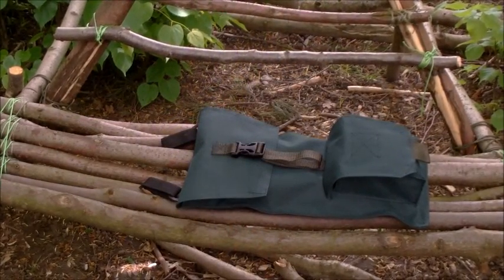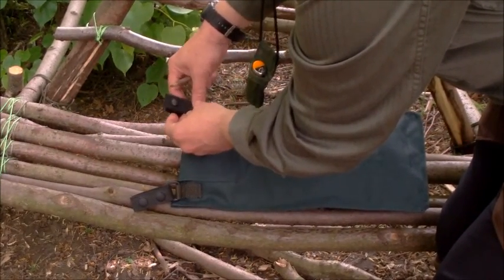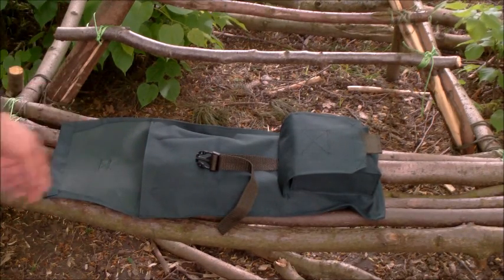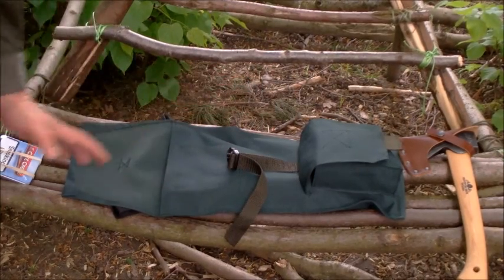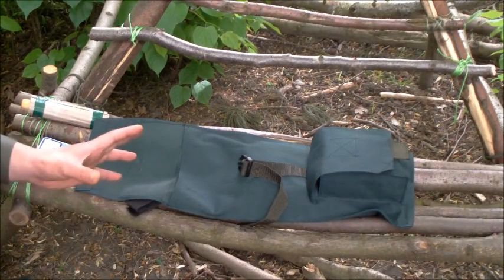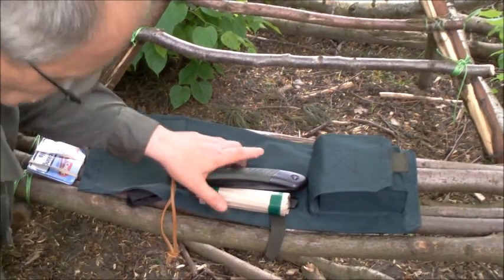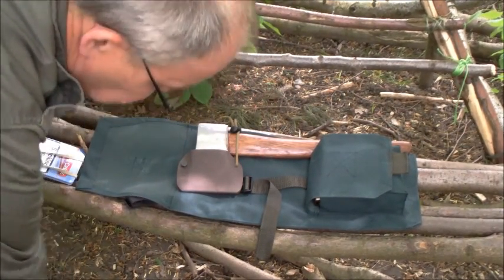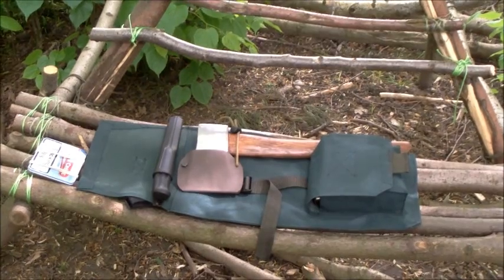Axe pouch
sneaky look am my self made Axe pouch and a few "Thank you's " ..